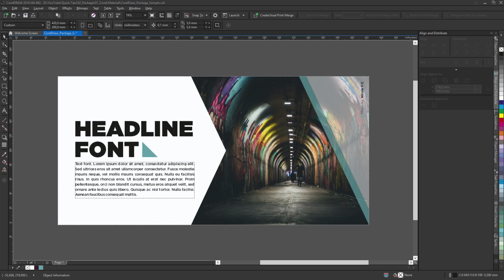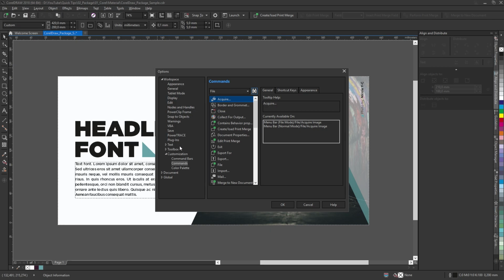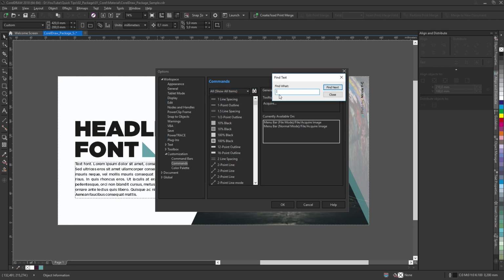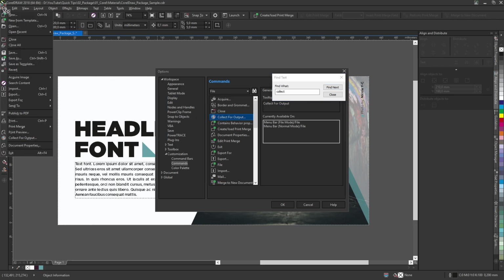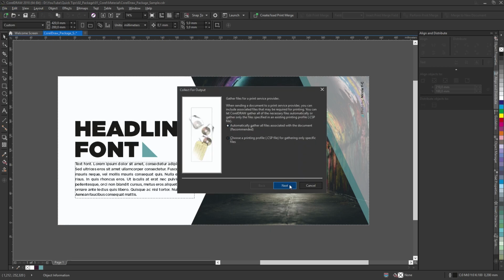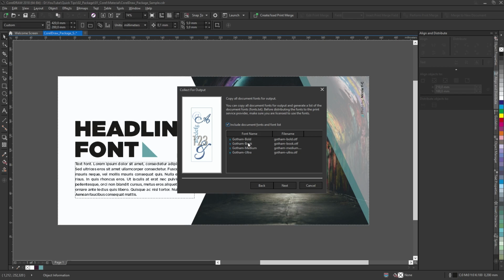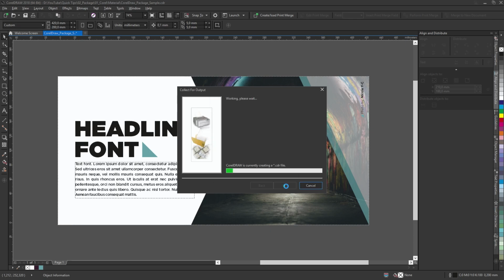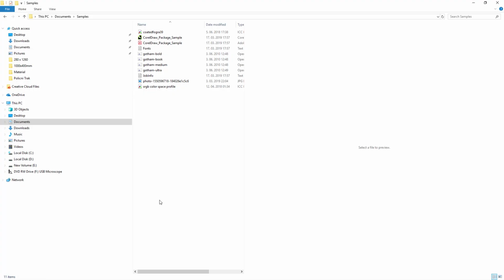CorelDraw - Create Package (Collect For Output)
Tutorial on how to create a package of your .cdr file.
It will gather .icc profiles, fonts, and linked images.